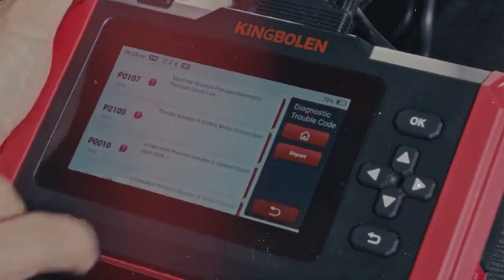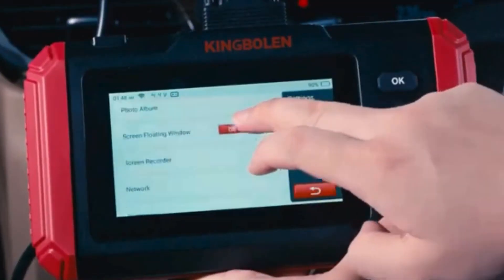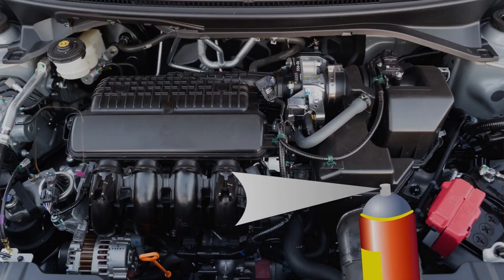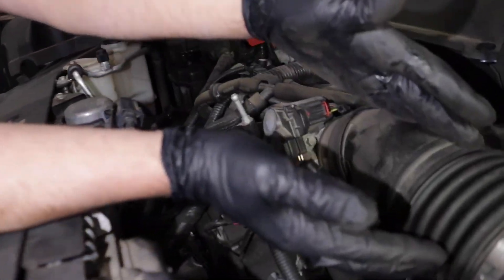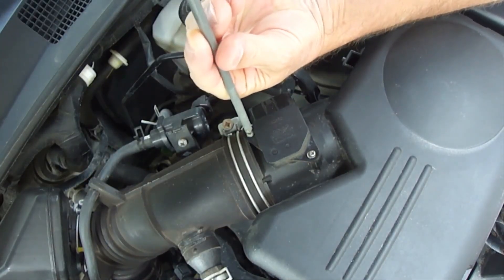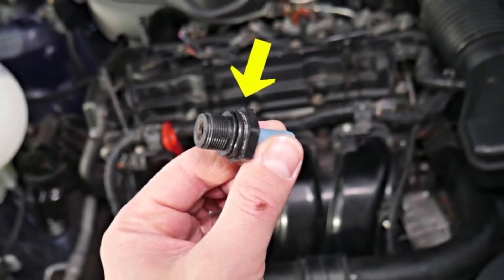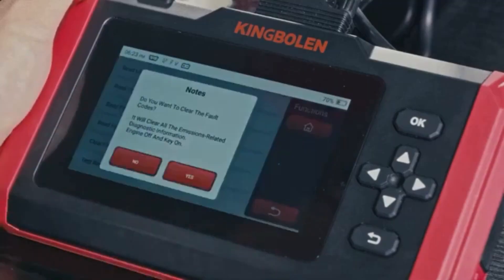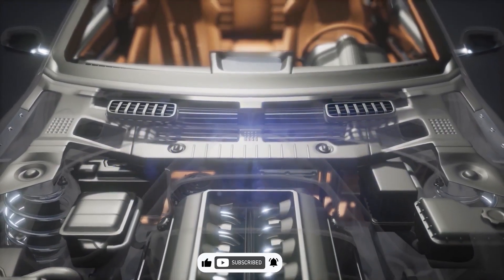P0171 Code: System Too Lean (Bank 1) – How to Fix & Diagnosis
P0171 code: System Too Lean (Bank 1) and share common diagnostic steps and potential causes such as vacuum leaks, a dirty or faulty MAF sensor, or fuel delivery issues. This guide is for educational and informational purposes only and should not replace professional automotive advice. Always consult a certified mechanic for accurate diagnostics and repairs. That said, this walkthrough can help you understand what might be going wrong and what to look for if you're experiencing this check engine light code.